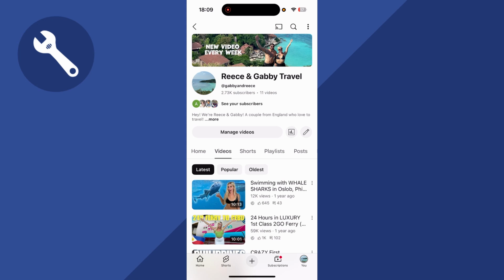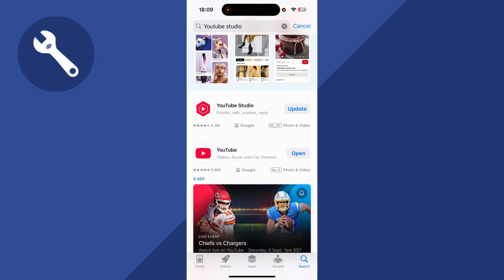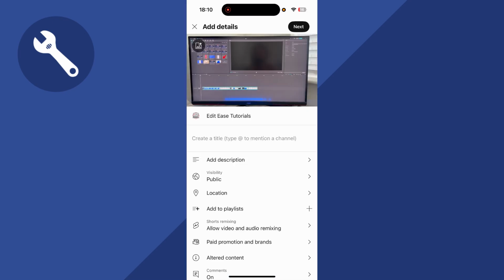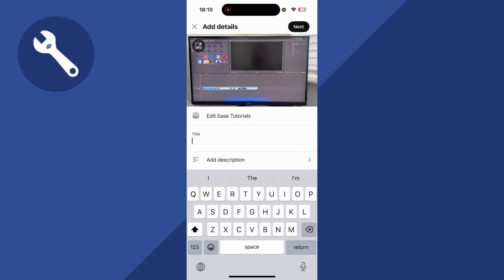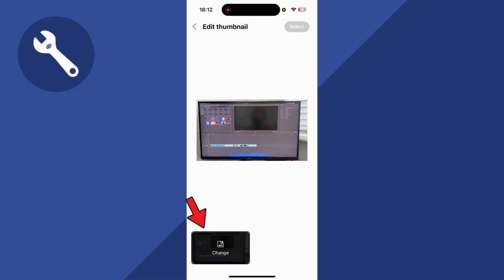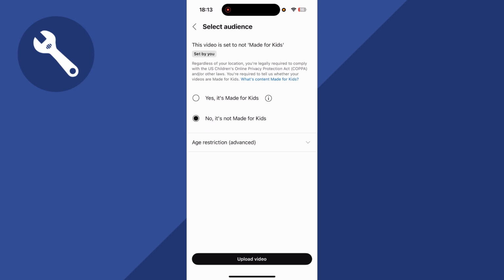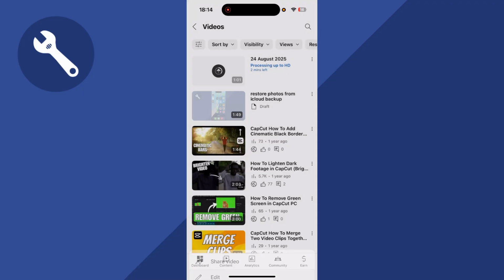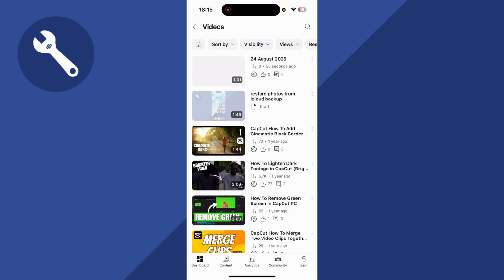How To Upload Videos on YouTube From Phone (iPhone & Android)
This tutorial covers how to upload and publish content directly onto YouTube from your mobile device. Learn how to add titles, tags, thumbnails, descriptions, and privacy settings to optimize your video for search. Works on both iPhone and Android devices.